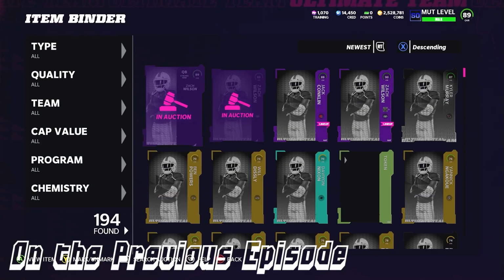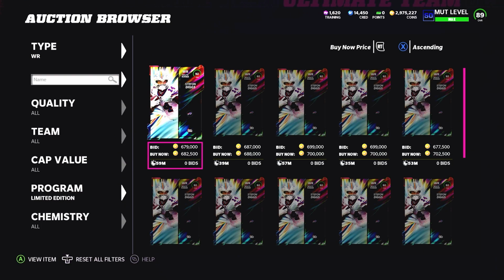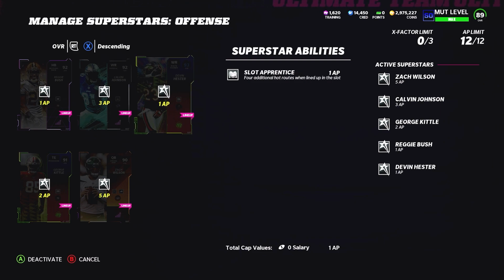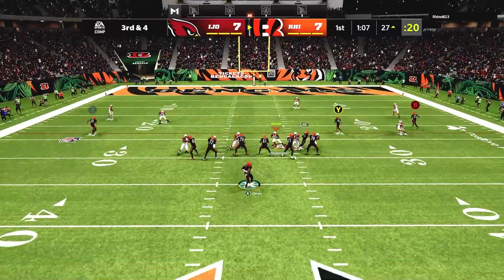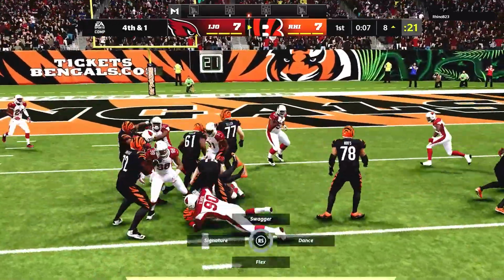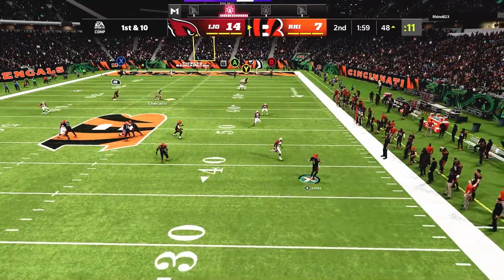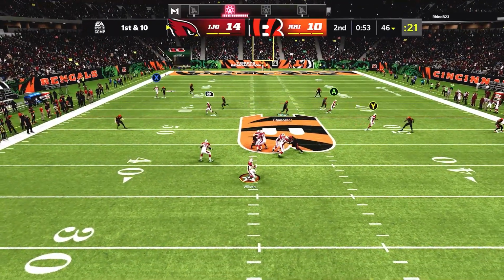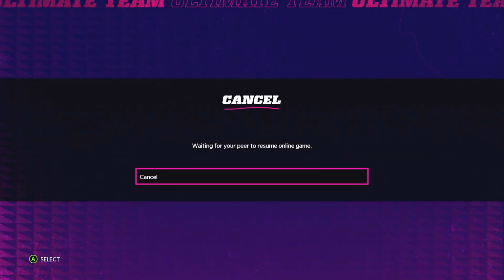Zach Wilson Debut w Gunslinger! Team Diamonds? | No Money Spent Ep 37 | Madden 22 Ultimate Team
Zach Wilson Debut! Team Diamonds Next Week? | No Money Spent Ep 37 | Madden 22 Ultimate Team
Offensive Playbook : Eagles
Defensive Playbook : Multiple